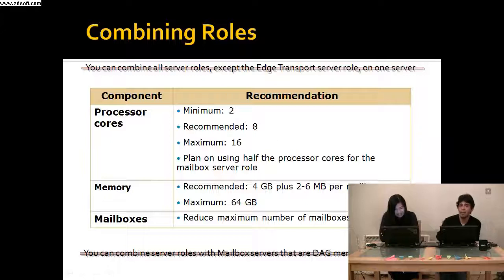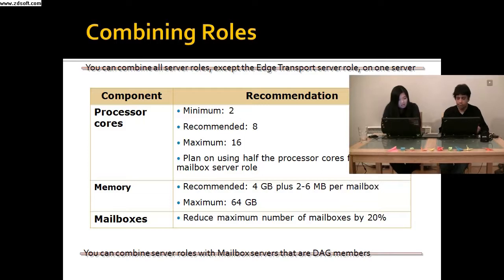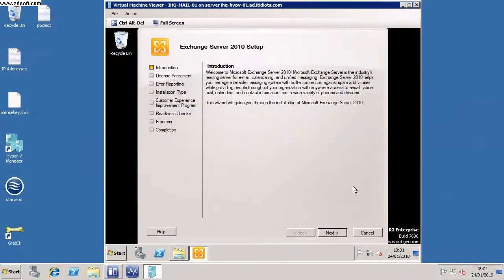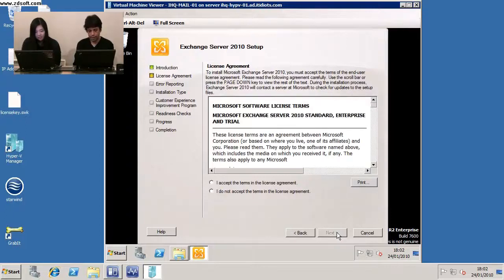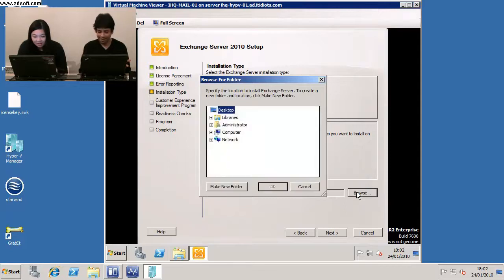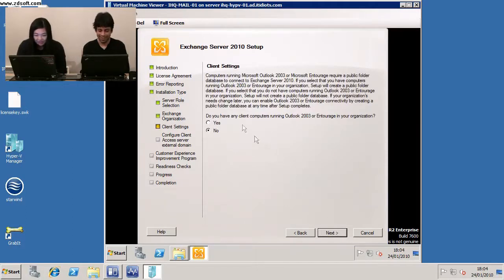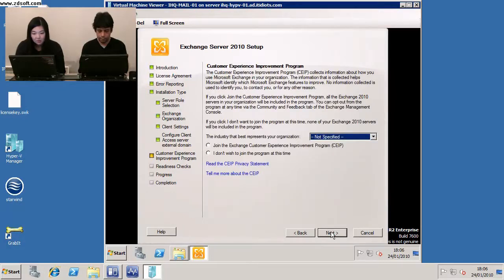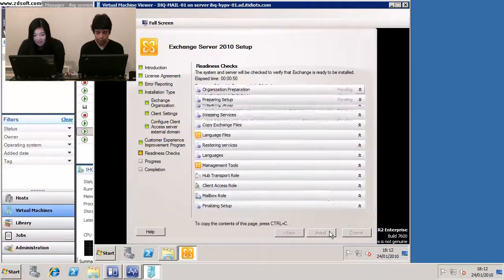Episode 75: Exchange 2010 Introduction (4/7)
In our first look at Exchange 2010 we chat about the new and improved features such as DAGs, archiving and OWA. Then after a kinda successful installation we take a look around the new console and the new web based control panel. Then onto the usual, create a mailbox, access by web access. Oh, you may notice we had a few issues filming this one.